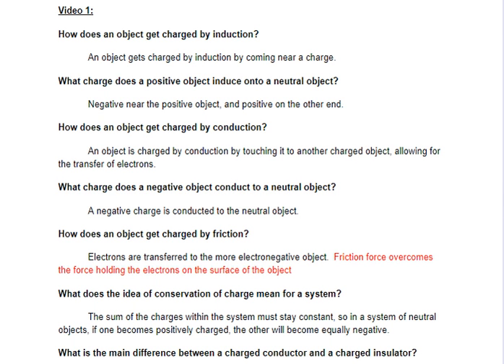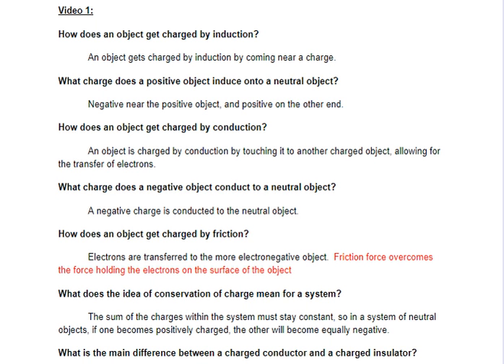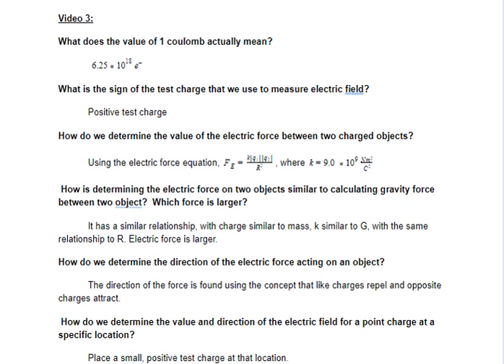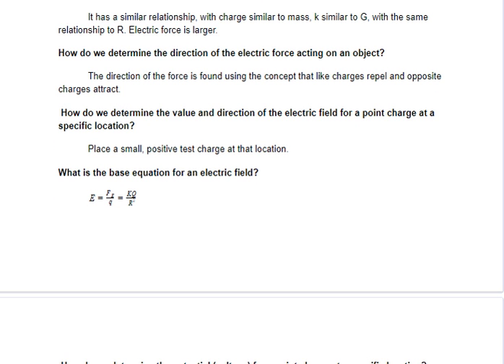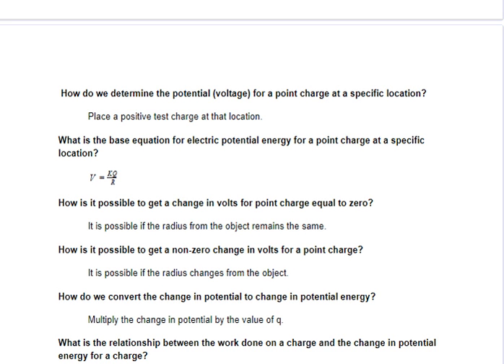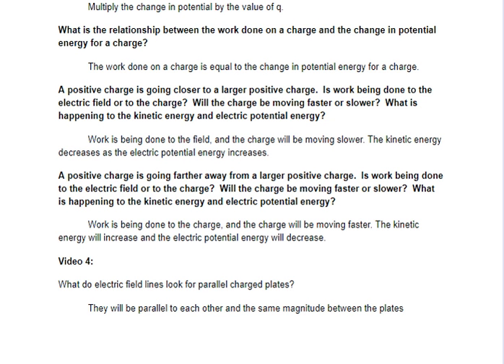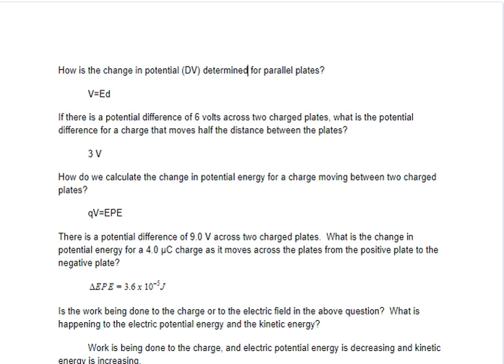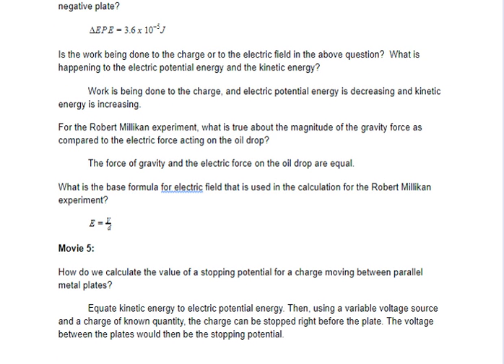Electrostatics AP Review 1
This is a video answer key to a summary of the concepts for electrostatics for A.P.  Physics 2